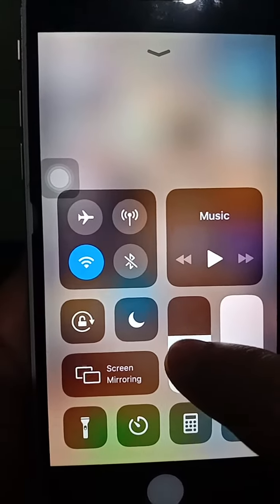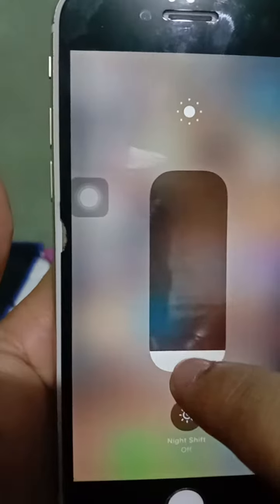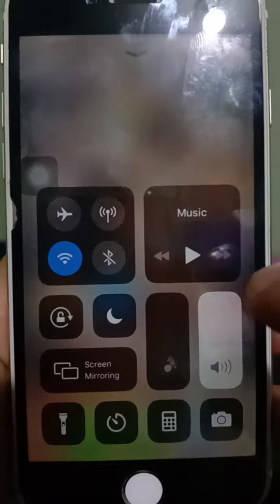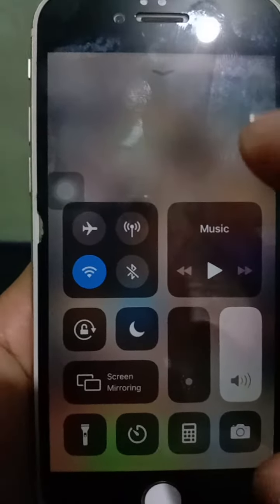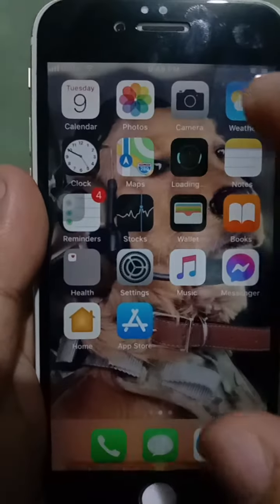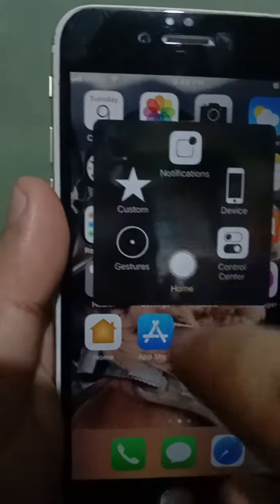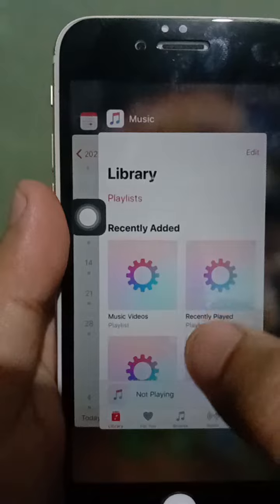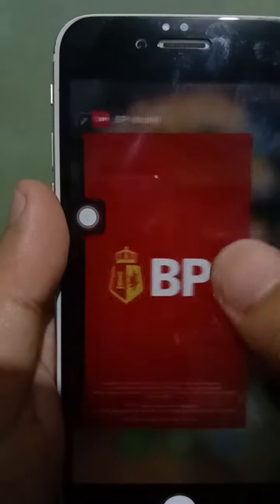2 most effective way to save your Iphone's battery life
save tayo battery